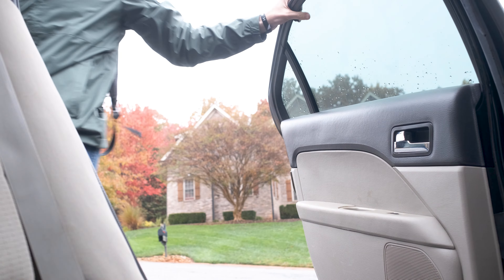INSIDE a Crockett Doodles Guardian Home: Puppy Vlog Episode #2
In the second installment of our series we see more of this guardian home's living space and get an update on how the puppies are doing!

For more information about our Guardian Homes or adopting a puppy check out